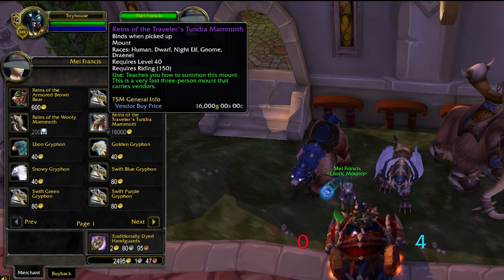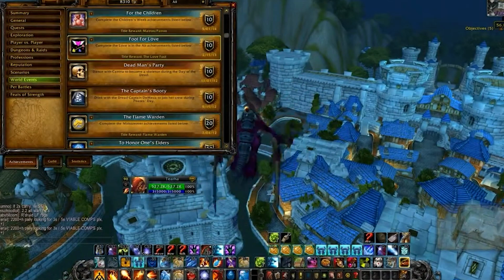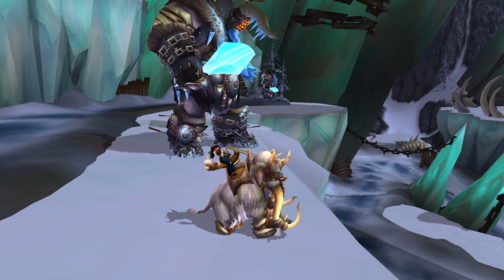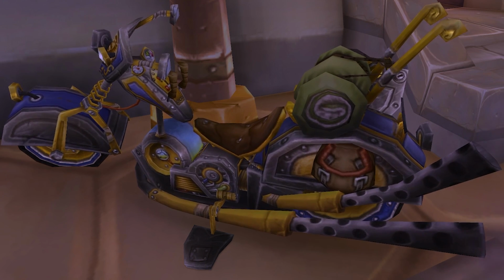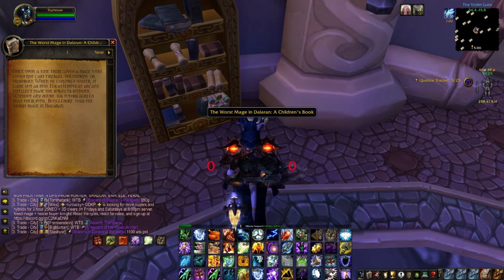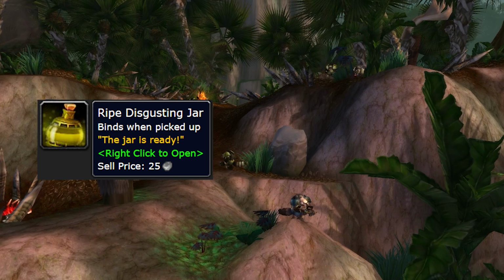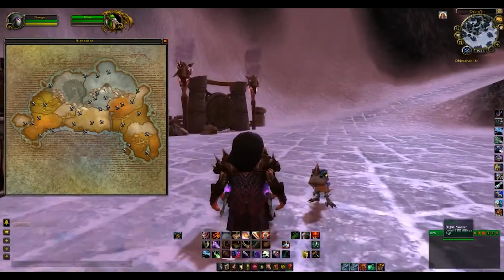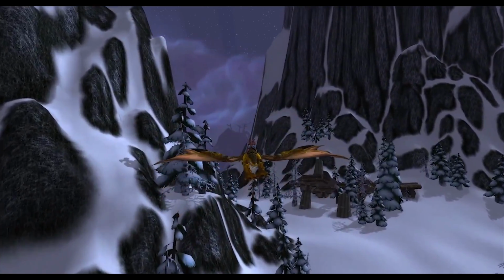The 33 RAREST Things to Hunt for in Wrath of the Lich King Classic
Desk-Mounted Broadcast Microphone Boom Stand
Shure SM7B Cardioid Dynamic Microphone
Focusrite Scarlett 2i2
Cloud Microphones Cloudlifter CL-1 Mic Activator
HyperX Cloud II - Gaming Headset
Logitech C920 Hd Pro Webcam
Microsoft Wheel Mouse Optical
SteelSeries QcK Gaming Surface
HyperX Alloy FPS
Gaming Chair
Acer Nitro VG271U Pbmiipx 27"
VIVO Dual LCD Monitor Desk Mount Stand
Nintendo Switch with Gray Joy‑Con
Elgato HD60 Pro
Intel Core i9-7900X
NZXT Kraken M22 120mm
Nvidia Geforce GTX 1080
ASUS ROG STRIX X299-E
G.SKILL TridentZ RGB Series 64GB (4 x 16GB)
Seasonic Prime 850 Titanium SSR-850TR
Crucial MX300 2TB SATA 2.5 Inch Internal SSD
WD 4 TB
Fractal Design Meshify S2 White Tempered Glass